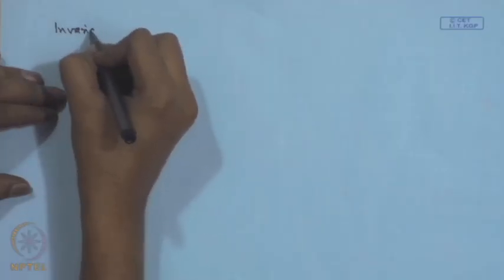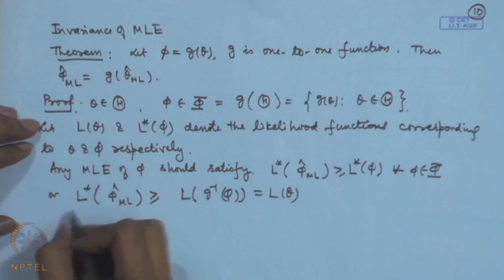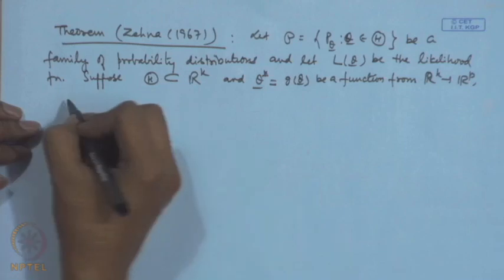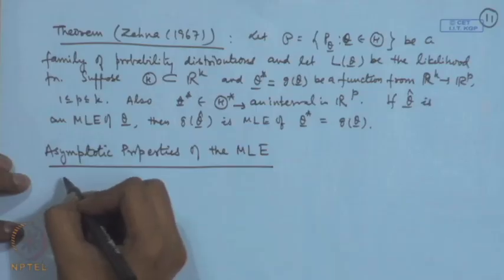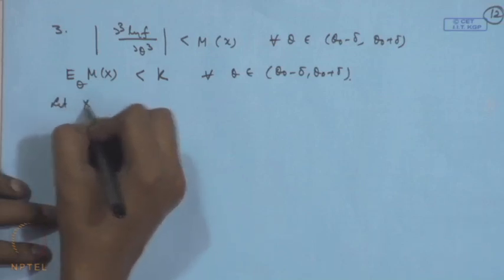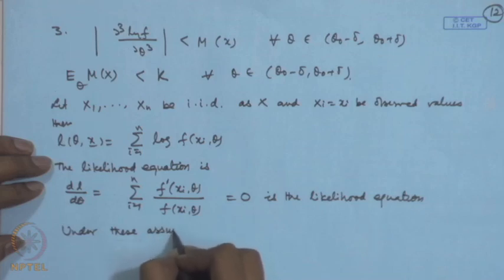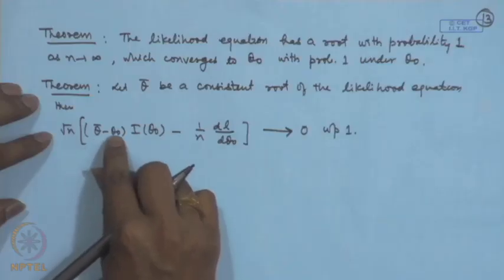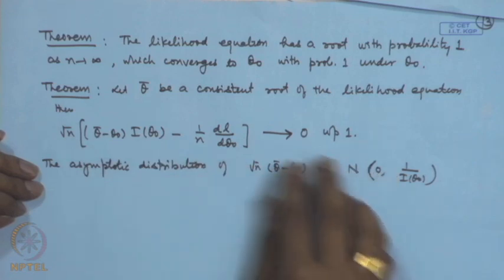Lecture 14 : Properties of MLEs- II